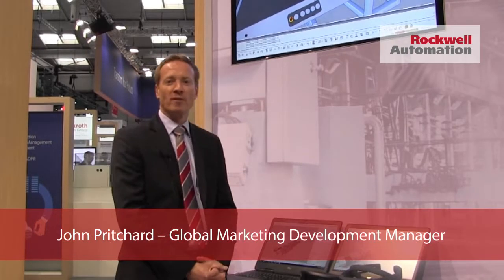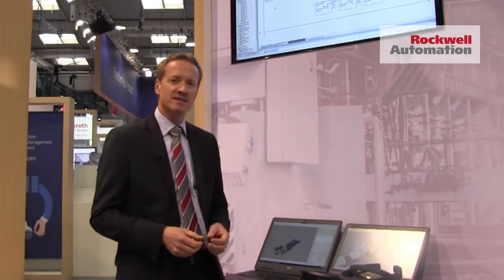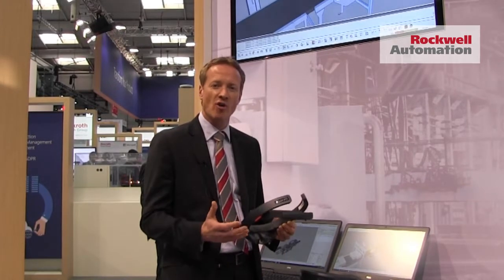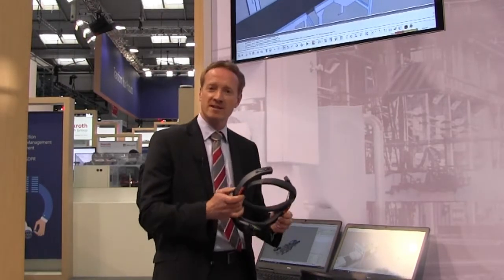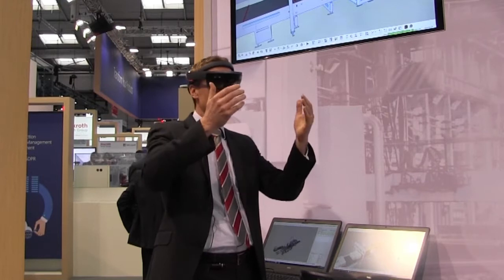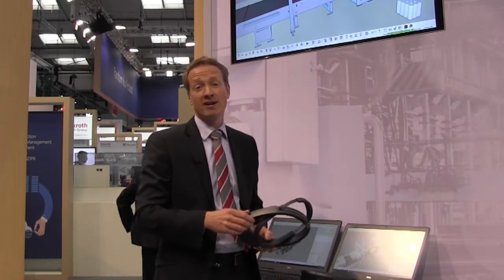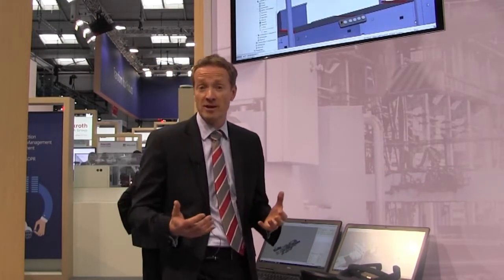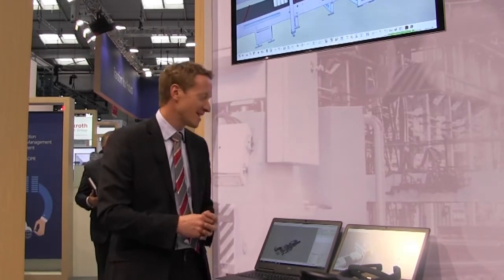Discover Excellence in Digital Manufacturing at HANNOVER MESSE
Are you at HANNOVER MESSE? Stop by Stand C40 in Hall 7.0 and experience a virtual environment with Microsoft Hololens to know how this technology can help with virtual simulation, modeling, training and troubleshooting to increase the efficiency of your facility.